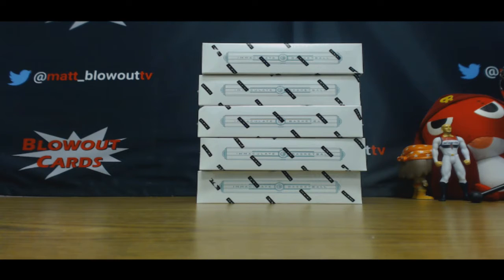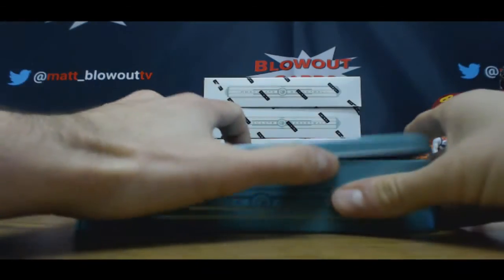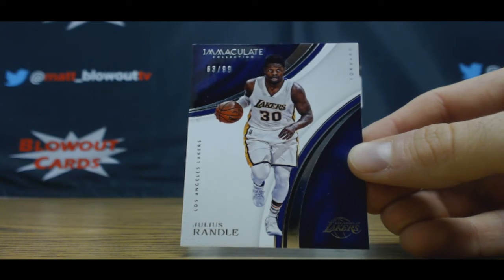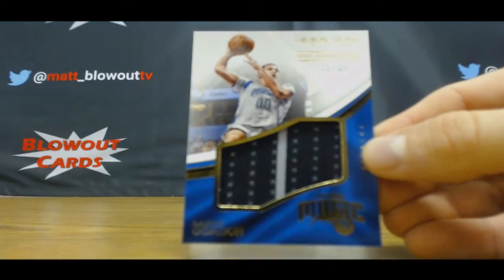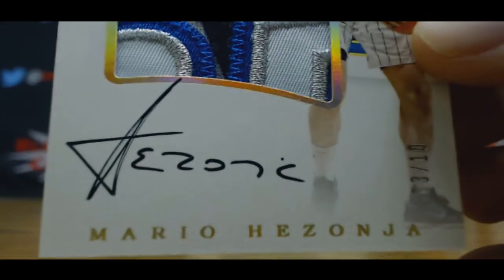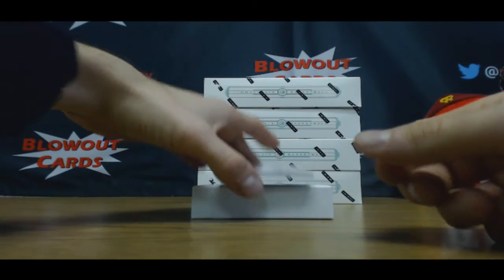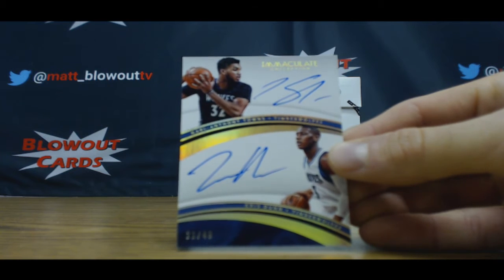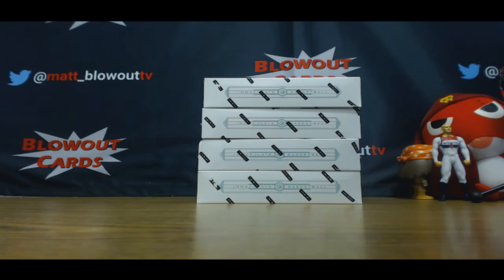Bryan's 2016 17 Immaculate Basketball box break